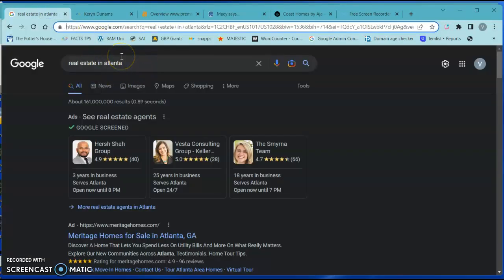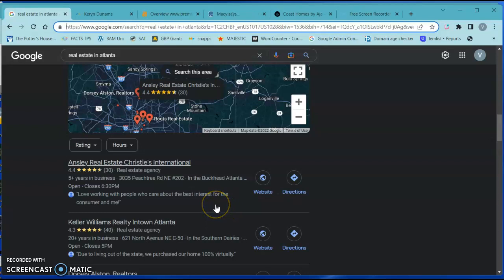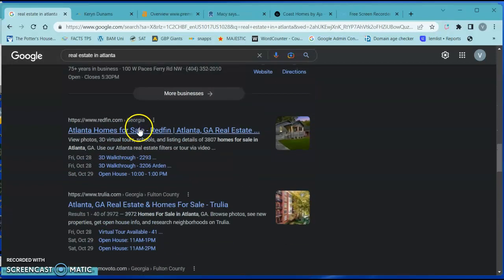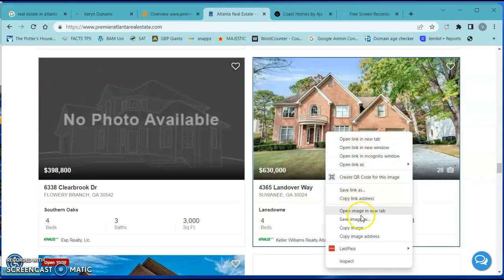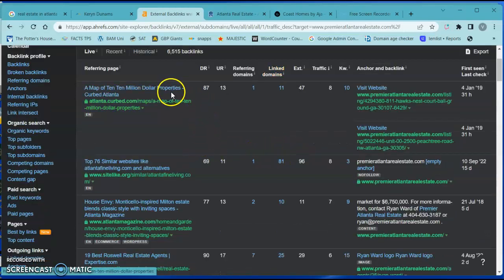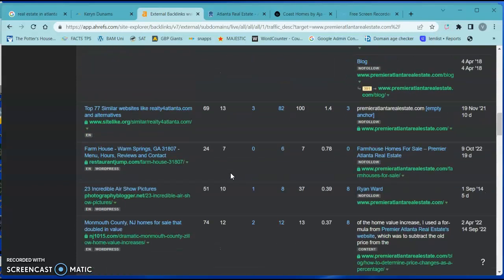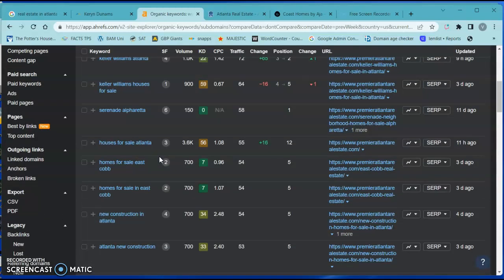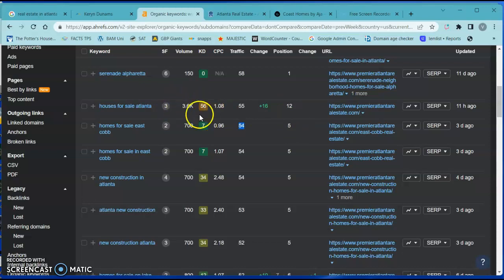Ke'Ryn Dunams Website Review. Real Estate in Atlanta - Professsional Realtor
Today’s episode is a website review that Viola did for Ke'Ryn Dunams Real Estate in Atlanta GA. In this review, she talks about three key strategies to rank online as well as her advice on how to beat out their top competition. She discusses our individual decision-making processes and why just having a great looking website  isn’t going to help you. Here you will get some great advice on integrating keywords into your content, how to rank in the Google Map Pack… check it out!  Let us know what you thought.

houses for sale atlanta, new construction in atlanta, atlanta new construction, homes for sale in east cobb, homes for sale on lake lanier, east cobb homes for sale, atlanta realtor, realtors in atlanta ga

💡 Viola is one of Georgia’s leading marketing experts and CEO of a modern day Digital Marketing Agency called Gwinnett SEO. She is originally from  New York City however over the last few years you may see her buzzing around the busy streets of Atlanta GA. You never know which small business she will be impacting next.